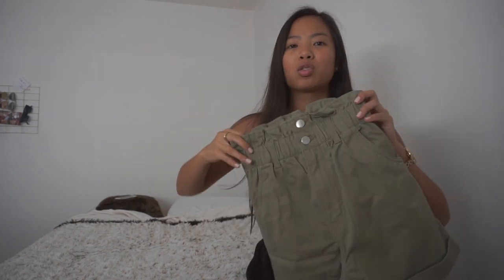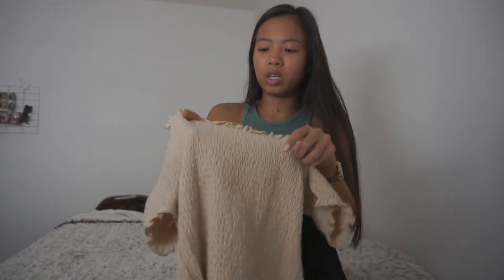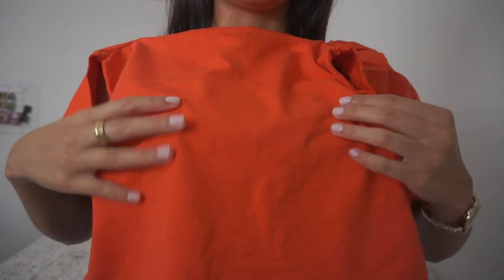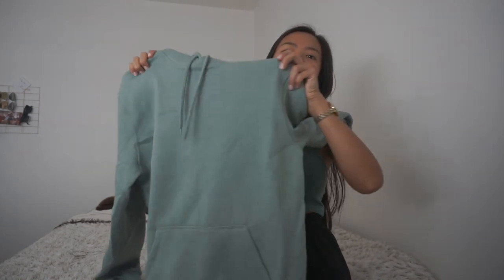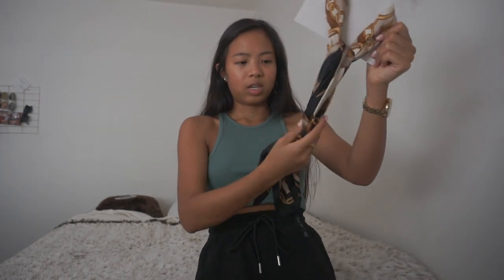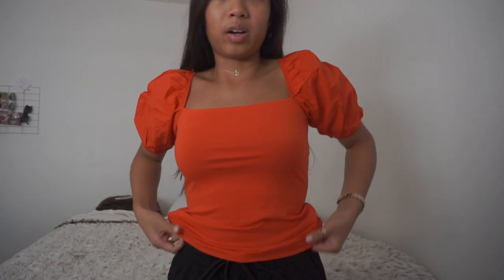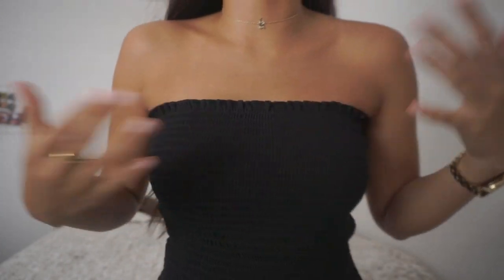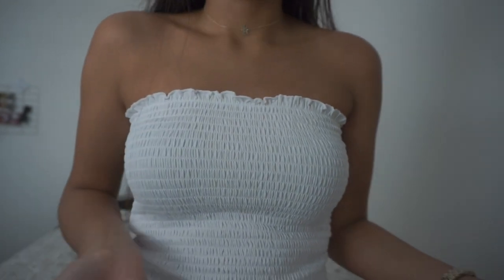H&M TRY ON HAUL 2020 - KAITLIN DANIELLE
Before I say anything else, I’m really indecisive on my Florida vlogs.. I edited it all but watching it, it gives me a headache cause I didn’t realize how unstable my camera is and I moved it wayyy too much. But I also might be over exaggerating😂 you guys still want to see it? But I hope ya’ll had a good Labor Day weekend✨ Because I sure did, the sun is still going strong everyday and I’m lovin’ it!! 😎

HELP! Literally running out of ideas for future posts... Vlogs? Mukbangs?? More hauls?!